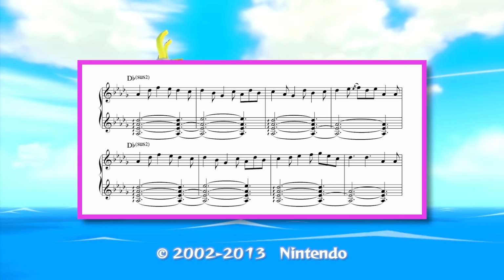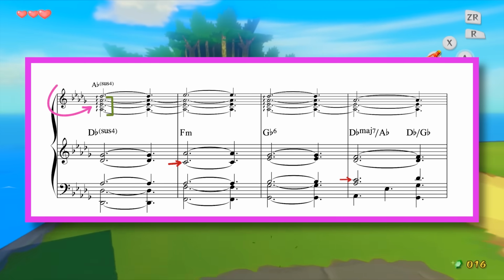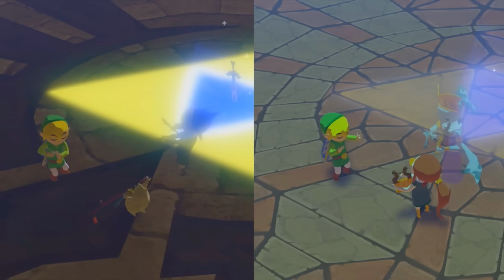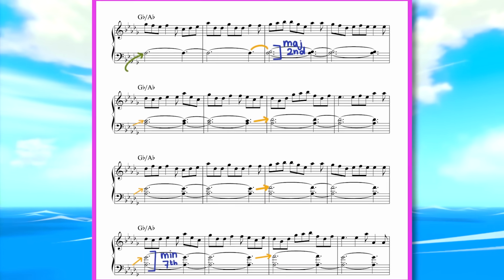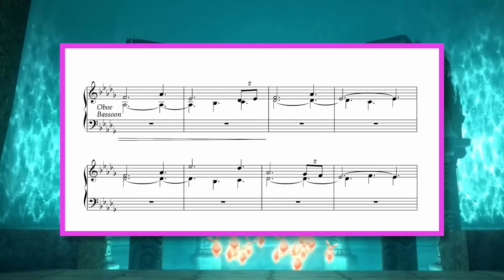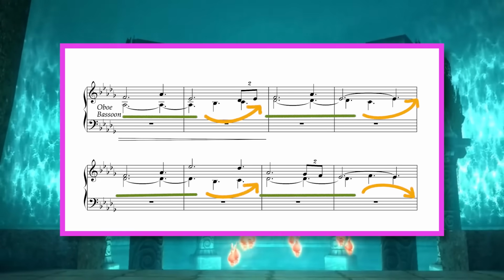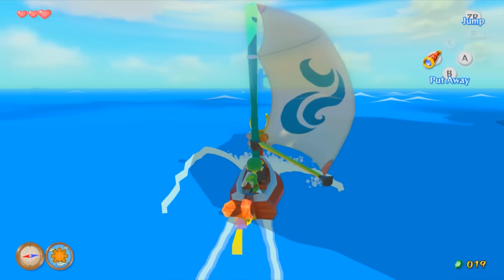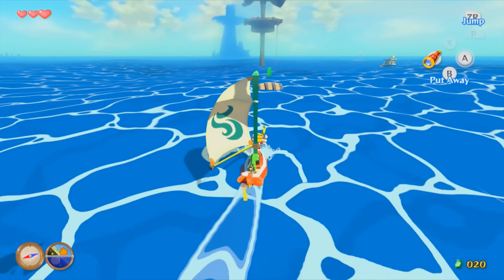It's What Makes Wind Waker's Credits Theme Sound Gorgeous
Oblique motion has some beautiful implications, both in the textbook counterpoint-based definition and in the broader idea of pitting a moving idea and a static idea against each other. In this video I break some of my favourite moments in Wind Waker's credits music down and look at some of the different ways it uses oblique motion.

0:00 - Oblique Motion is Beautiful
2:14 - Drones
5:26 - Pedal Points
9:15 - Counterpoint
13:40 - Outro